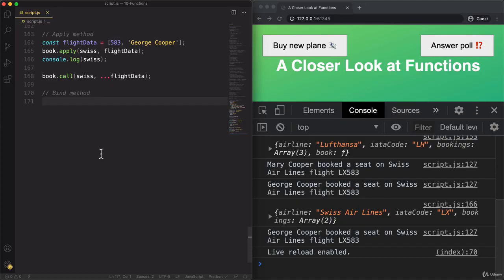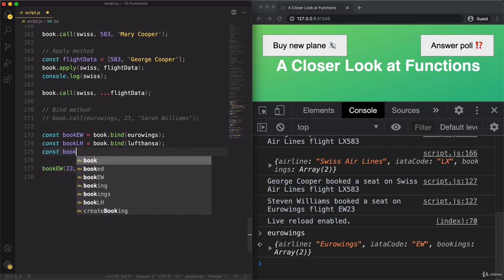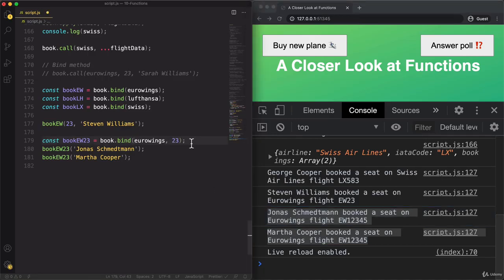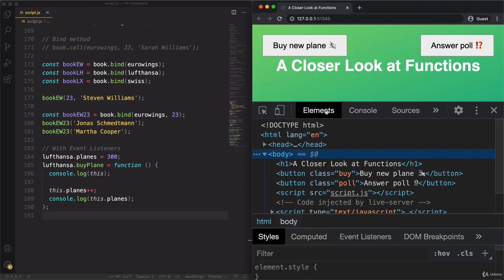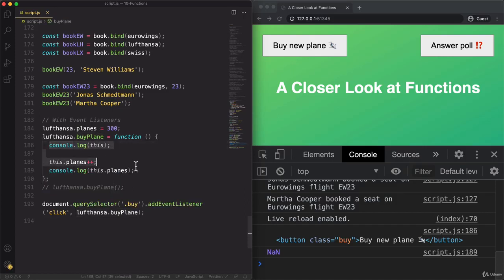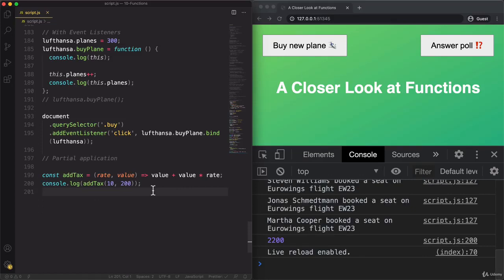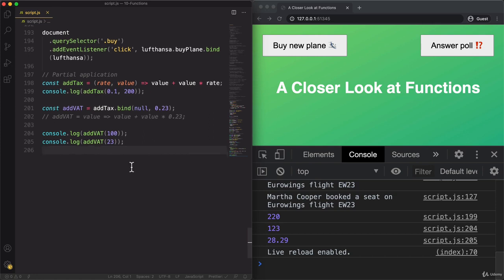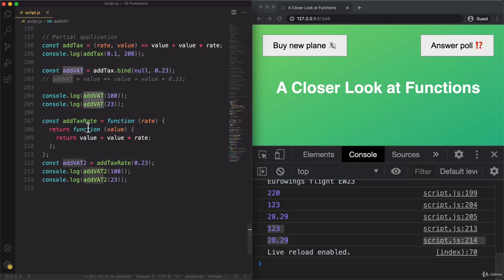132 The bind Method720p